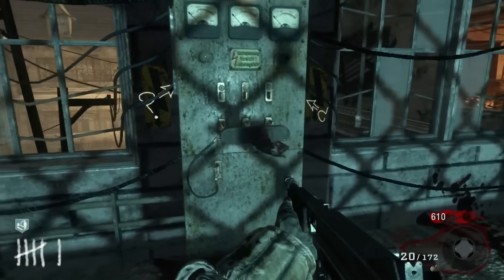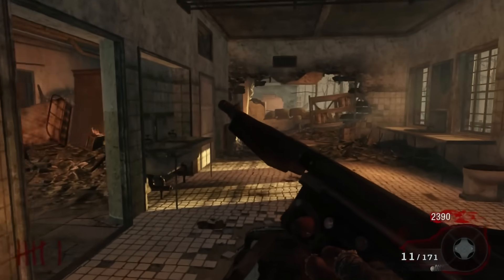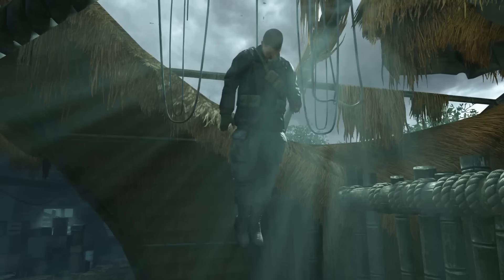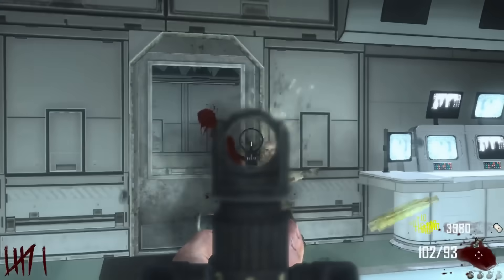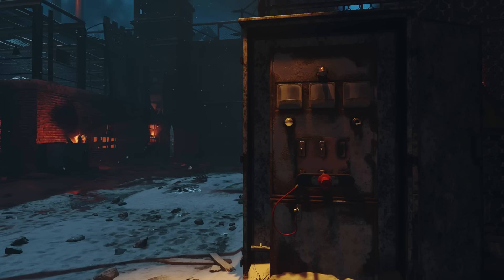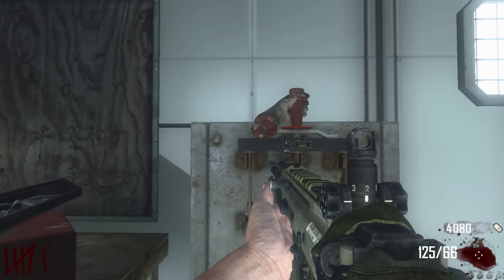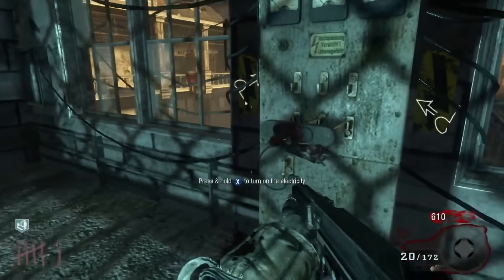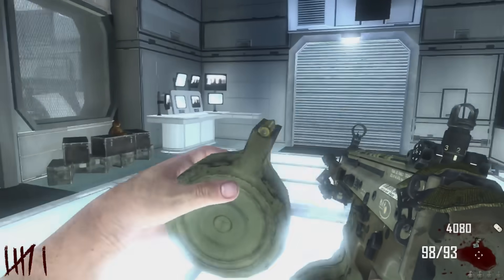The Crazy Zombies Conspiracy Theory That Turned Out To Be True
Who Does The Arm On The Zombies Power Switch REALLY Belong To...

The Insane Zombies Conspiracy Theory That Turned Out To Be True